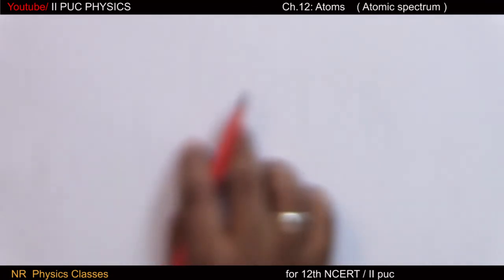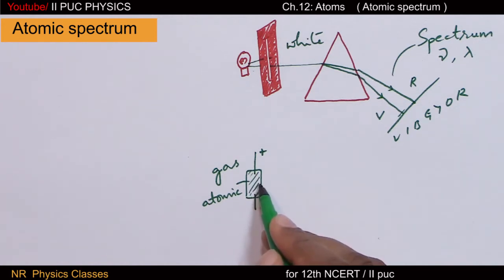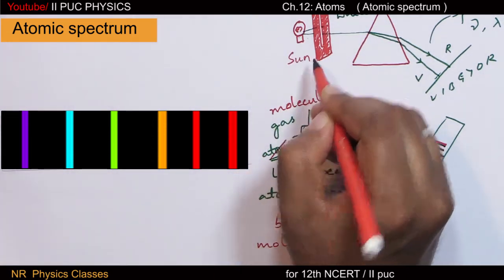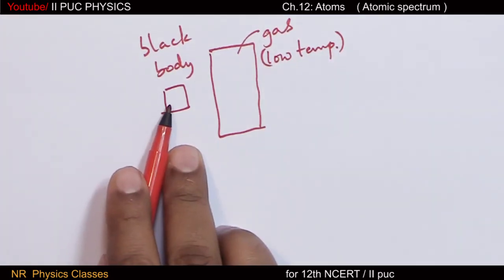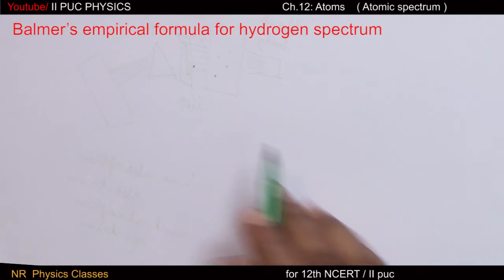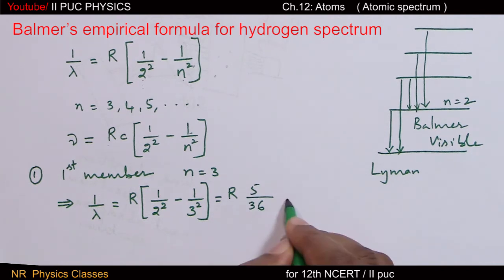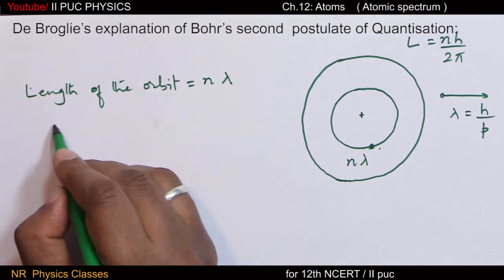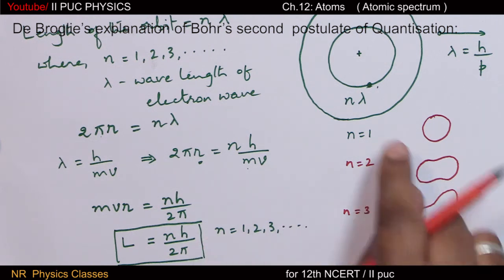Ch.12:[L-5]: Atomic spectrum, De Broglie's explanation/XII physics/Silvervalley public pucollege/NR